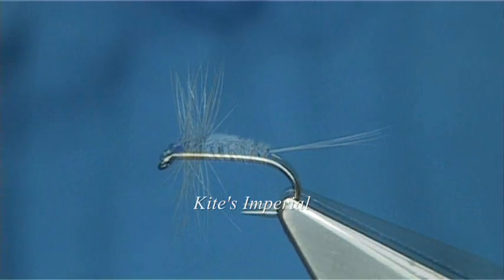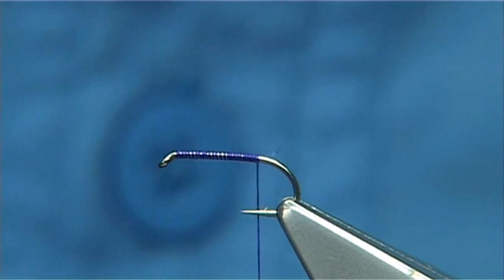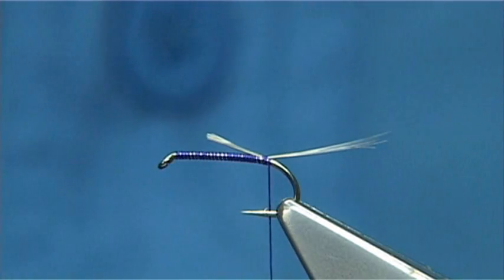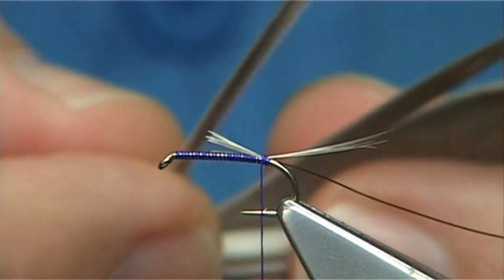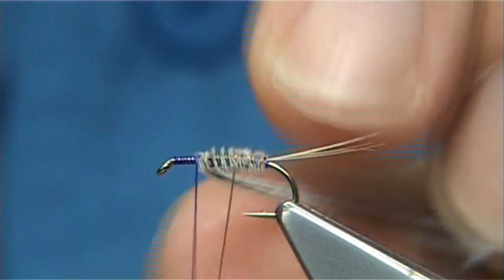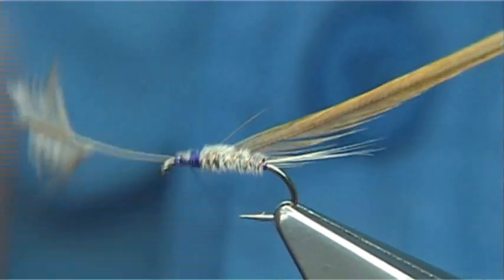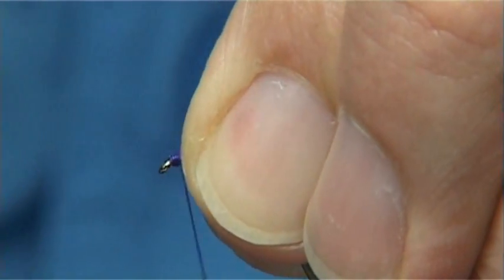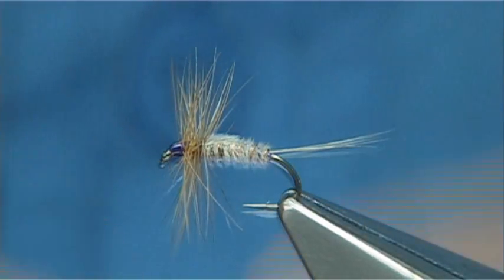Tying the Kite's Imperial (DryFly) with Davie McPhail.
Kite's Imperial

Materials Used;

Hook, Kamasan B170 size14
Thread, Purple Pearsalls Silk
Tail, Honey or Rusty Dun Cock Fibres
Rib, Fine Gold or Copper Wire
Body and Thorax, Natural Grey Turkey/Sooty Slate
Hackle, Honey or Rusty  Dun Cock